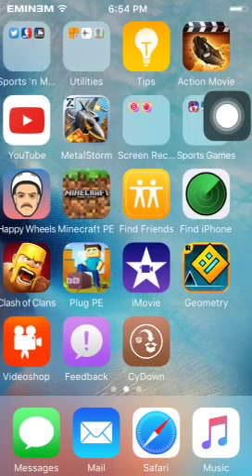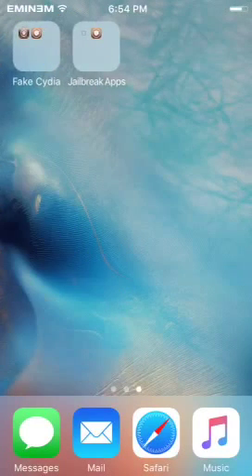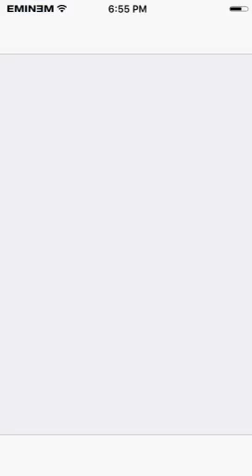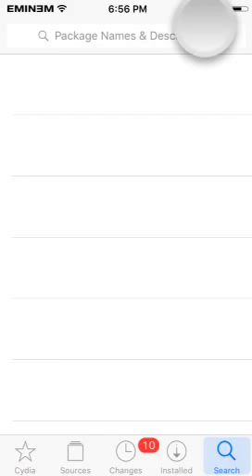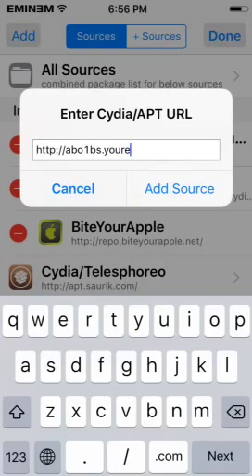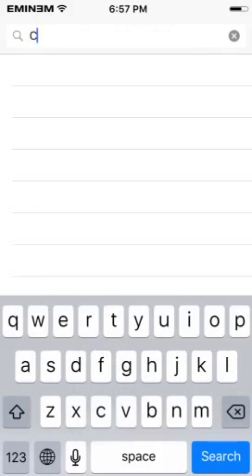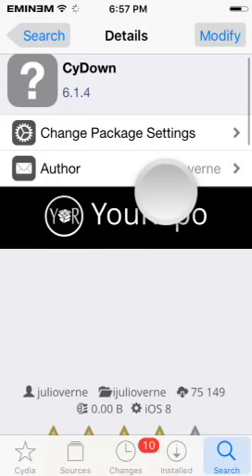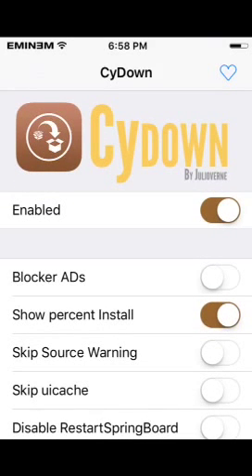How to Get PAID Cydia Tweaks for FREE With CyDown on iOS9!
This video will show you how you can get paid Cydia tweaks for FREE. It will be installing an app called CyDown.

      How to Get iOS 9.1 Emojis on iOS 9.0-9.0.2